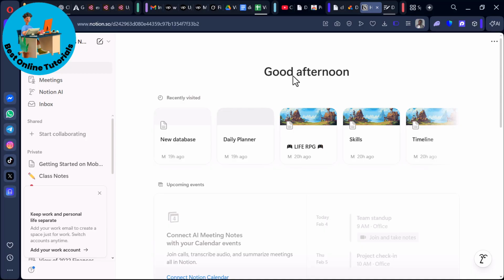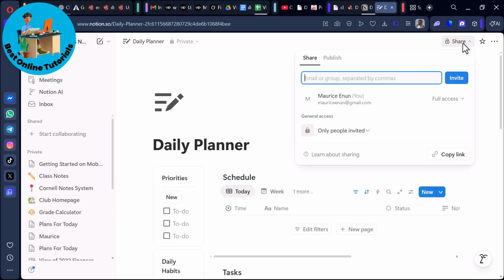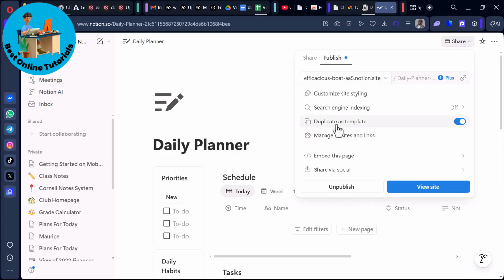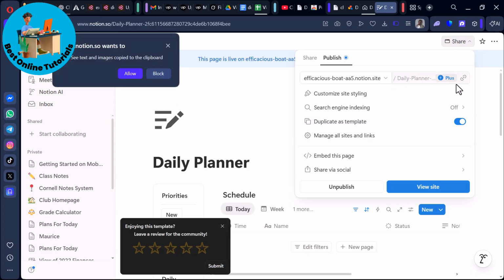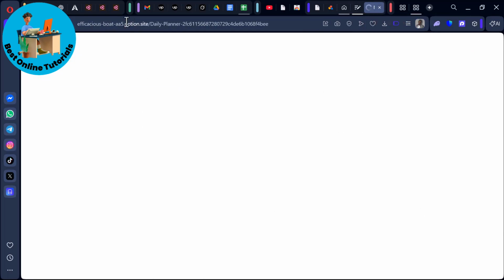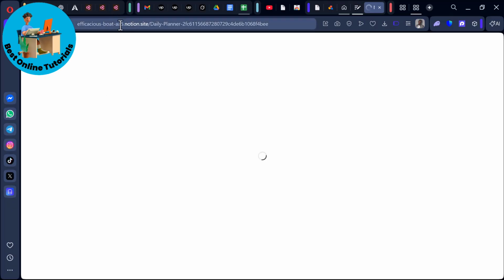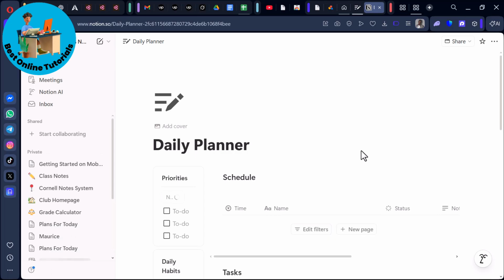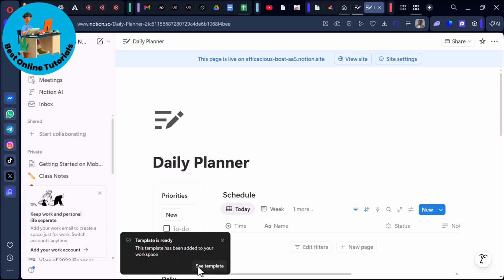How to Create a Notion Template (Step-by-Step Tutorial)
Learn how to create a Notion template with this simple step-by-step tutorial. This video shows you how to build reusable templates in Notion for pages, databases, and workflows.

In this video, you’ll learn how to:
-Create a reusable Notion template
-Turn pages into templates
-Use templates inside Notion databases
-Duplicate and share Notion templates
-Organize workflows with templates

Perfect for:
-Notion beginners
-Students & professionals
-Creators building systems
-Anyone using Notion daily

If this tutorial helped you:
💬 Comment what kind of template you’re building